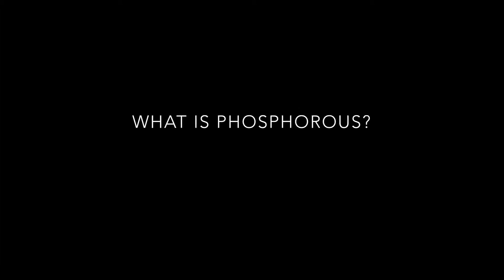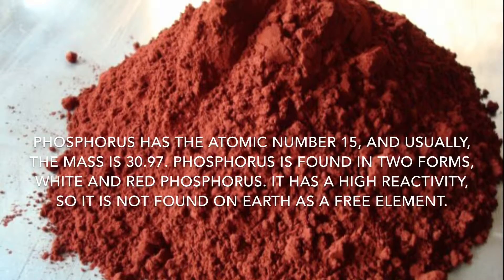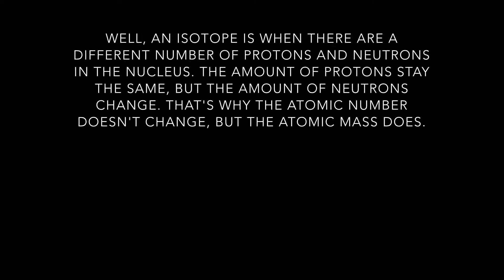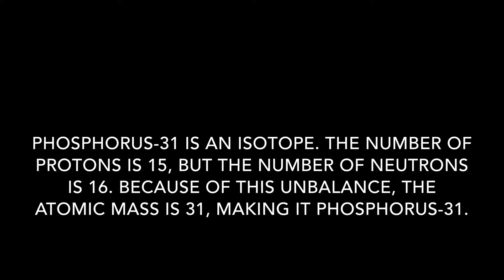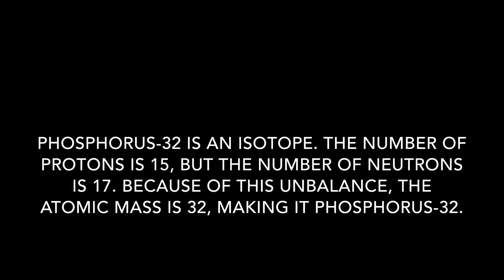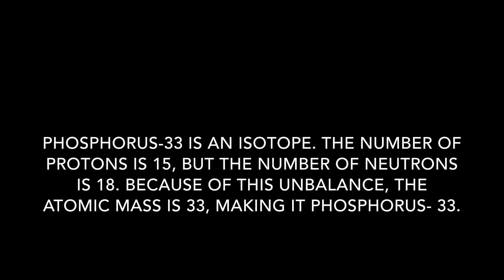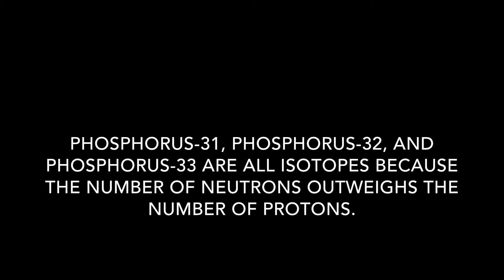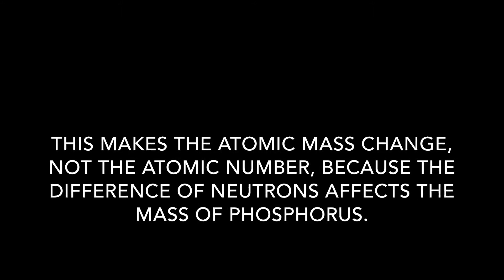Phosphorus as an Isotope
Created by Sarah Day and Jason Haug